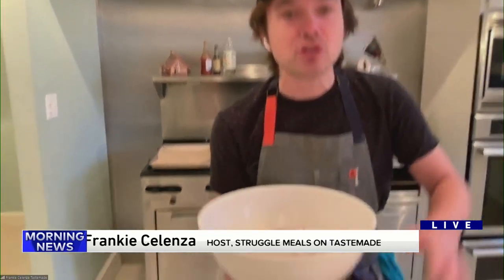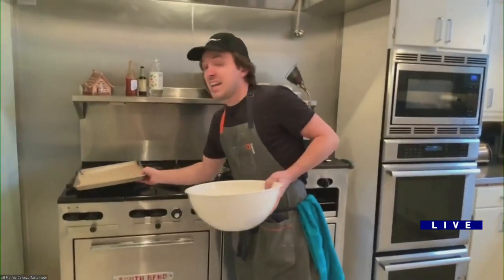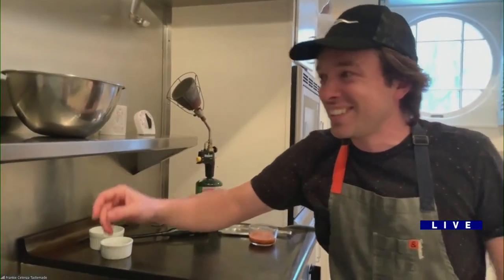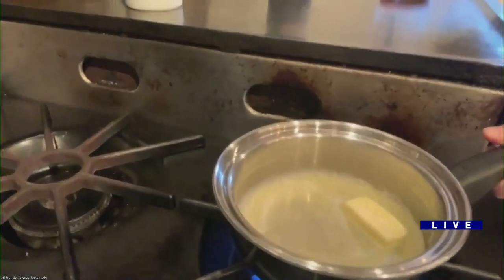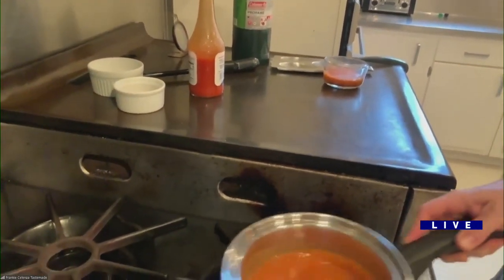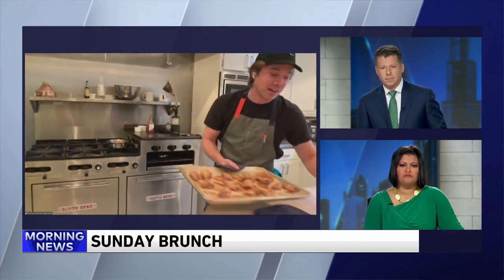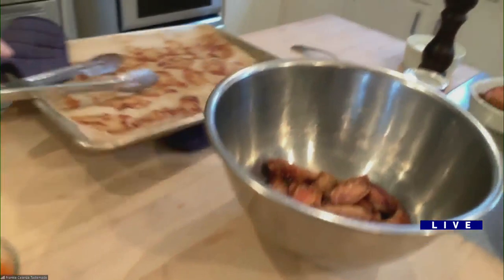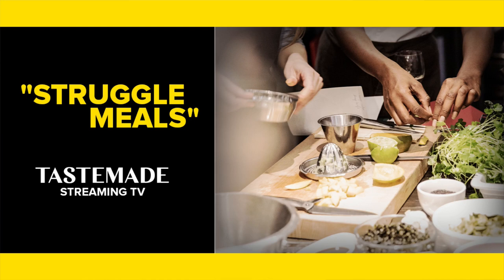Sunday Brunch: Chicken Wings with Buffalo Sauce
Chef Frankie Celenza joins WGN Weekend Morning News live from New York to share his recipe for Buffalo wings, a Super Bowl favorite.